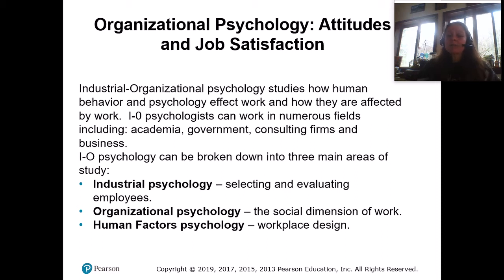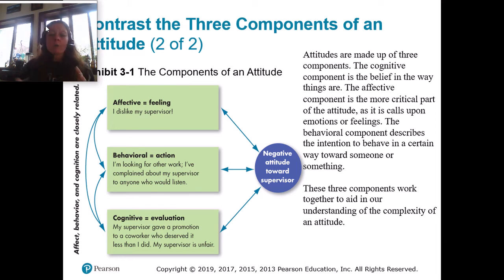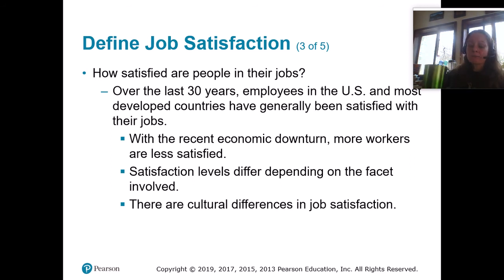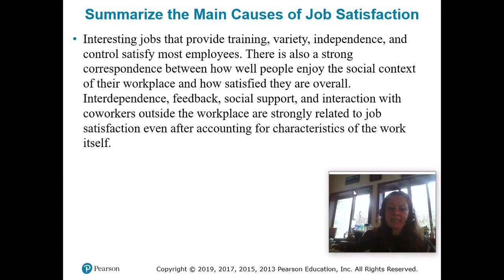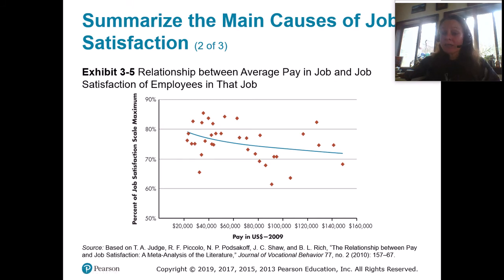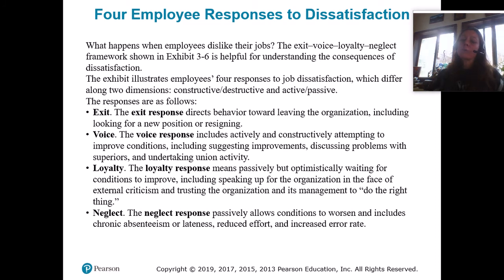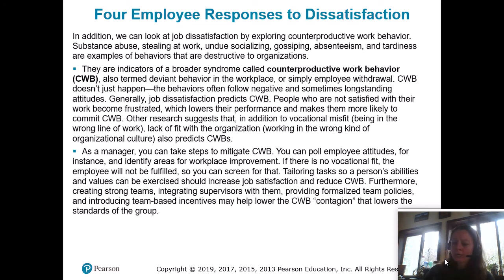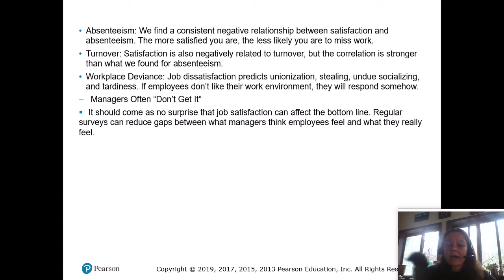IO Psychology and Job Satisfaction